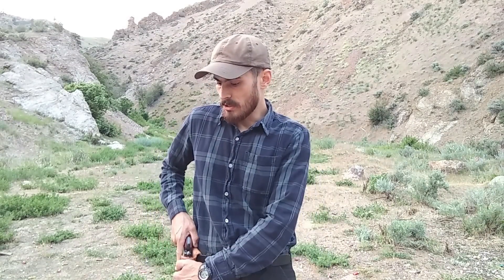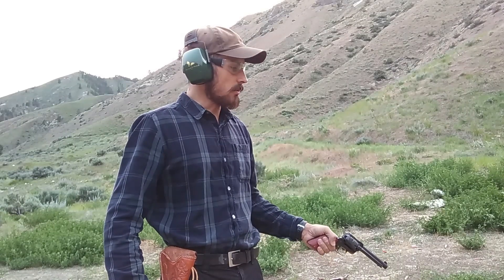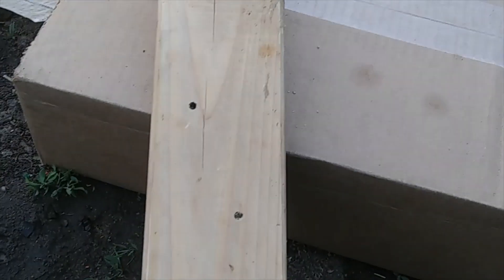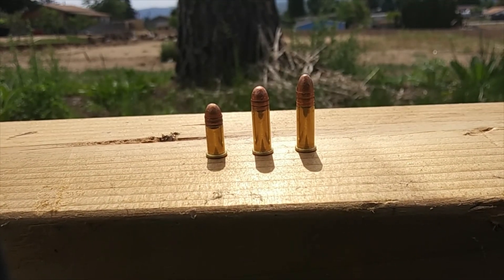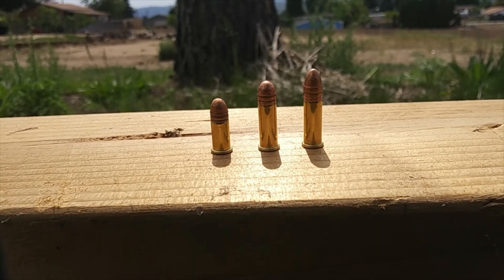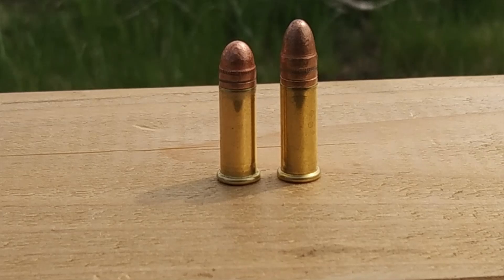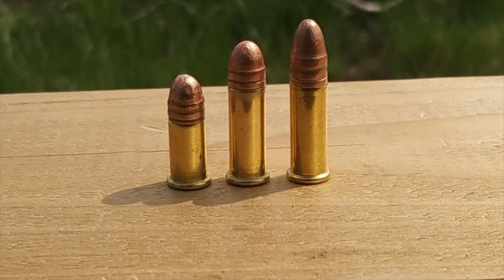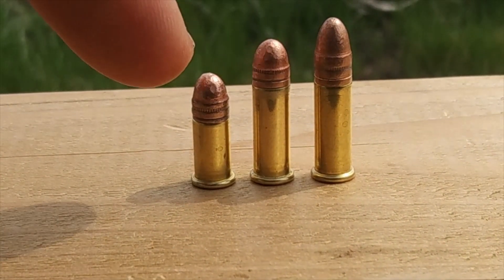.22 Rimfire Plinking: Short, Long, LR.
Fun time plinking with .22 rimfire and sharing a little bit of information about it.